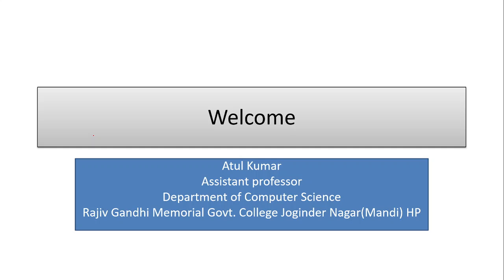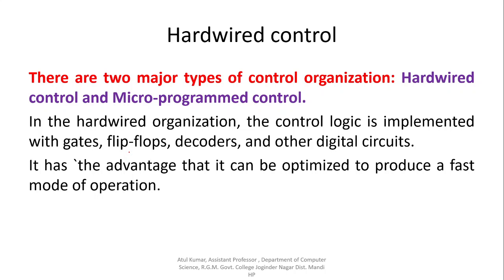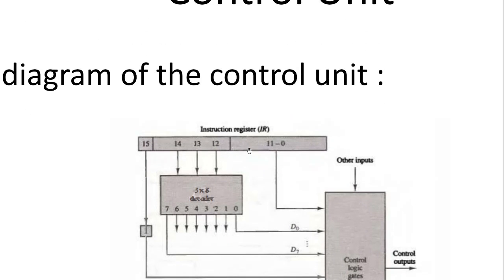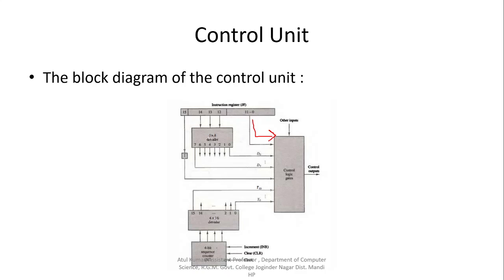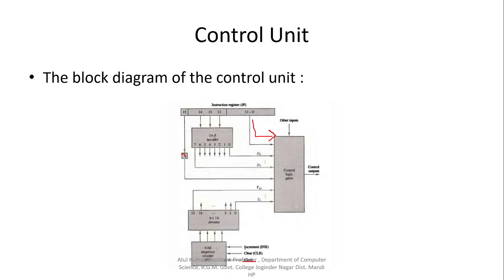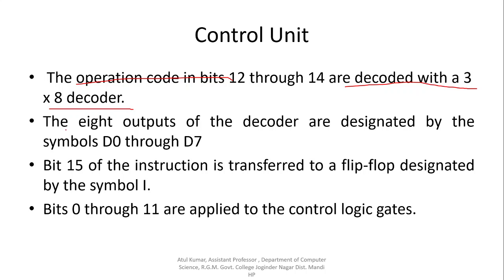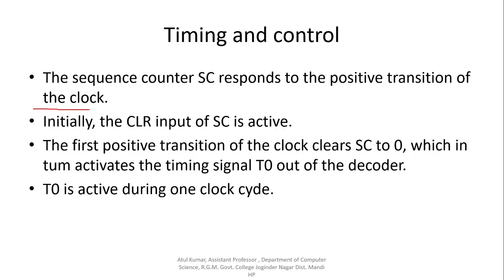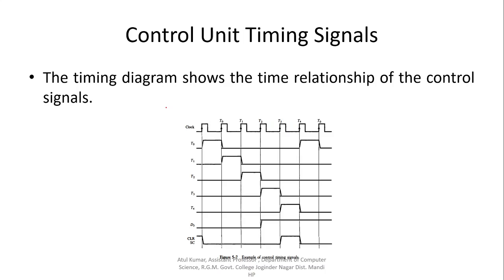Timing and control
This video lecture discuss about the timing and control